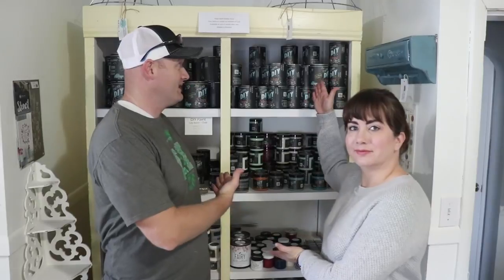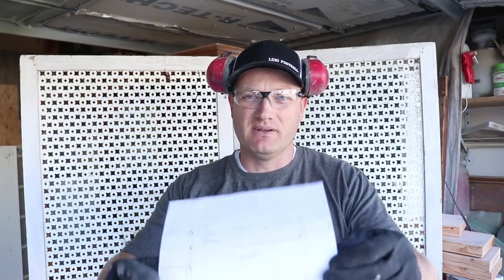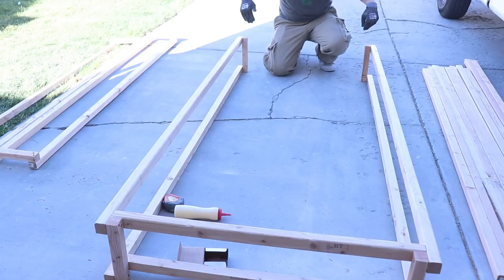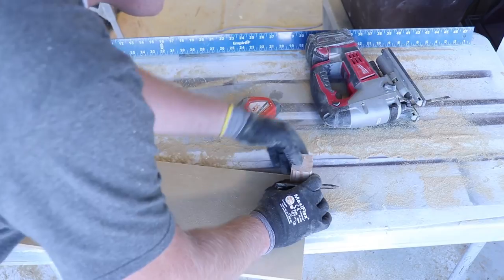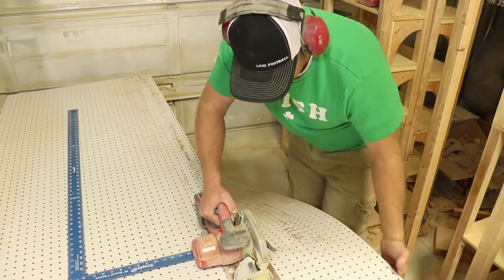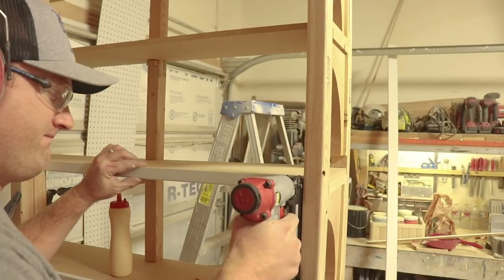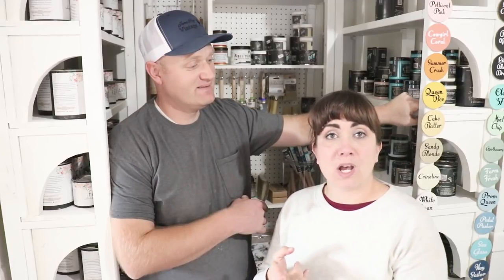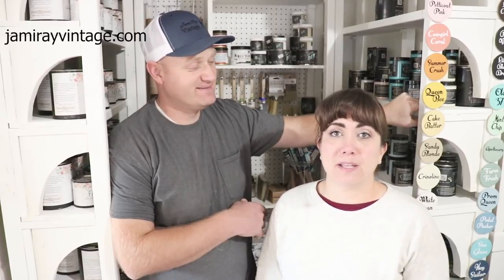How To Maximize Shelving in a Tiny Space | Build A Shop Display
Building a Paint display for our shop space.

HVLP: HVLP Paint Sprayer
Newair Heater